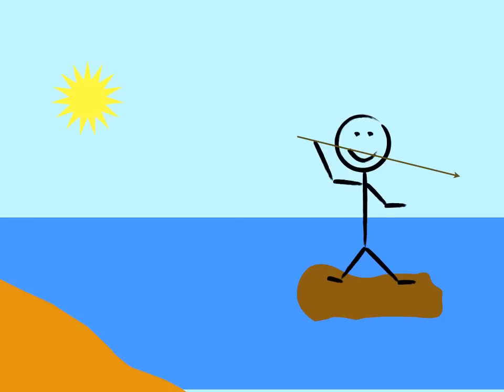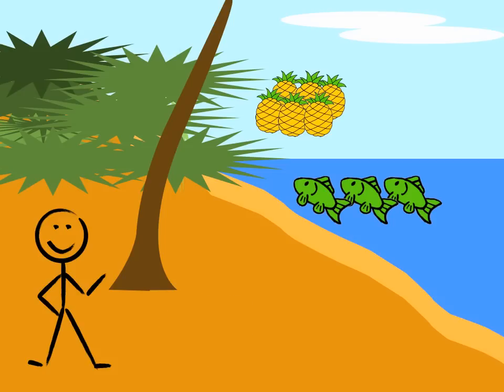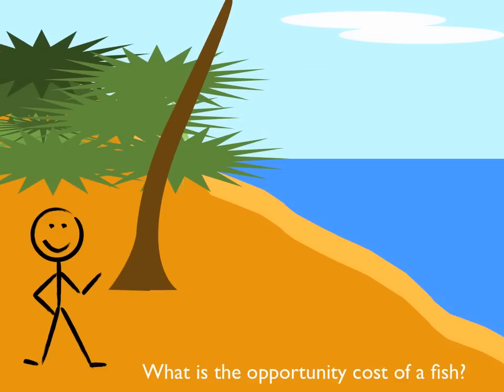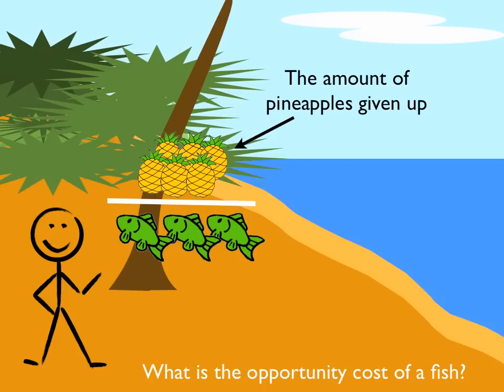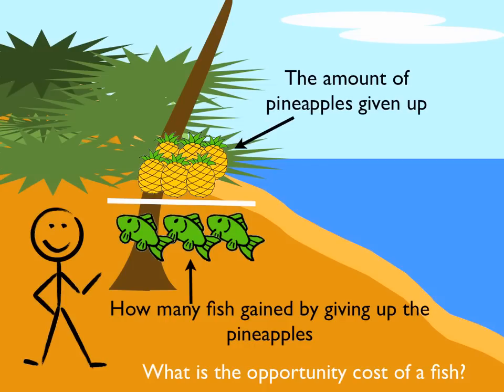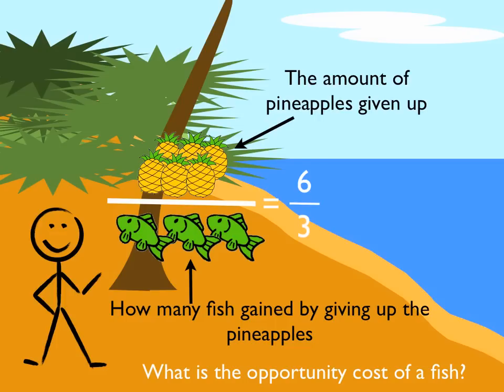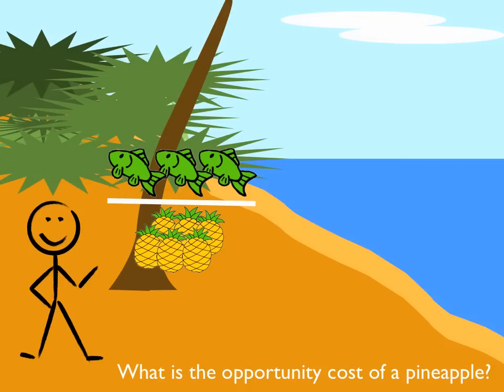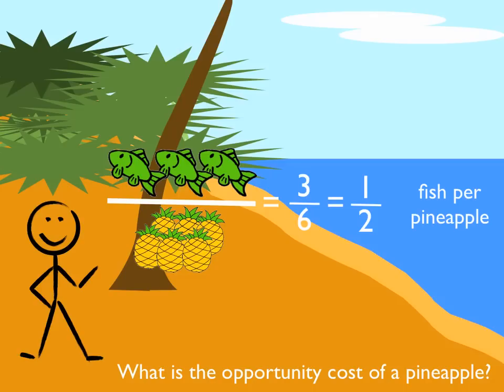Basic Economic Principles 2: Calculating Opportunity Cost